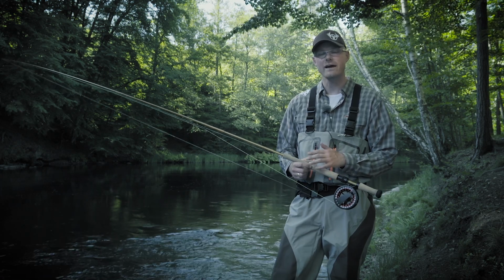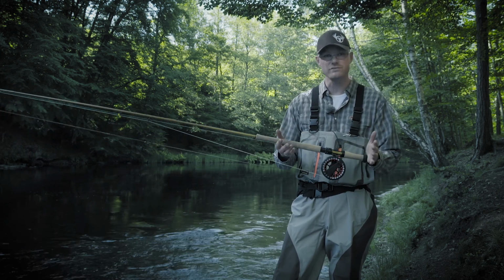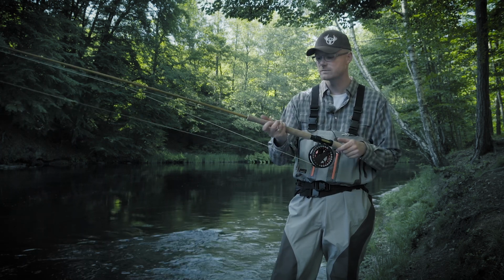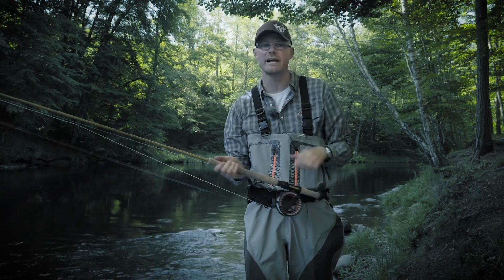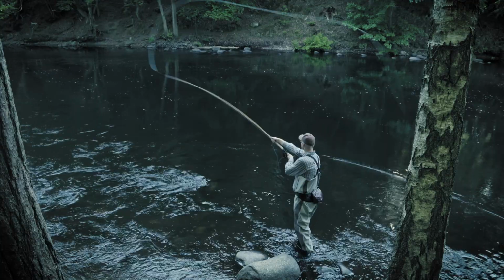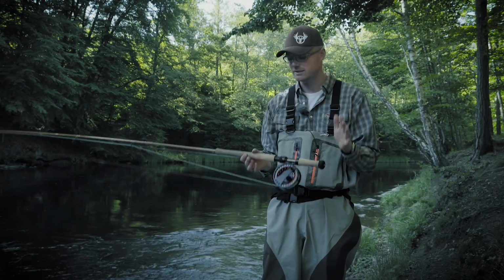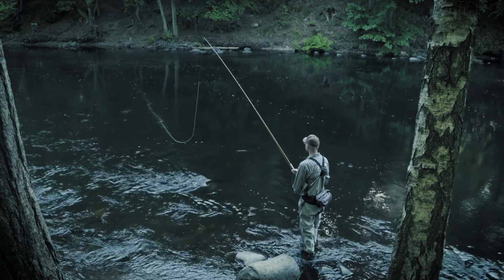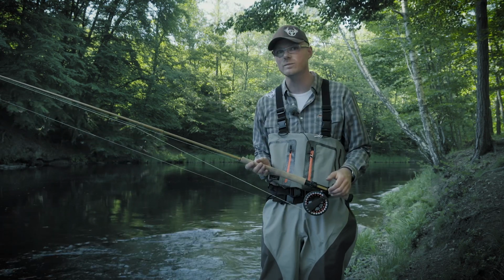How to • Double hand fly casting • Spey vs Scandinavian style • fishing tips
Film excerpt from the movie Casting & Strategy. Links below in the description. This is for both the beginner and the advanced fly caster. Casting instructor Ronny Lagoni Thomsen takes you on a trip to many different fishing locations to demonstrate fishing strategy and double hand fly casting in real fishing conditions.